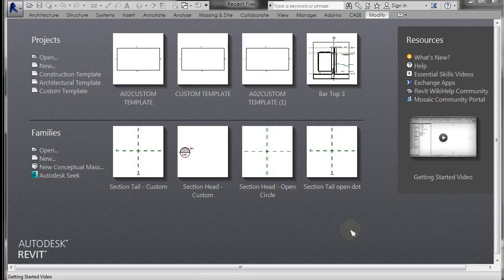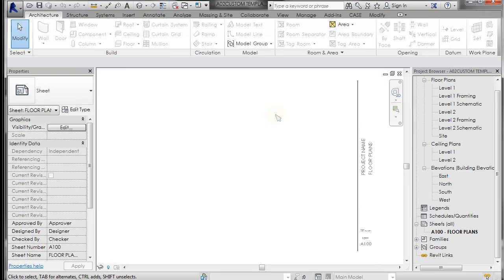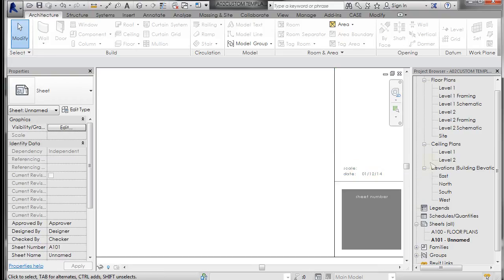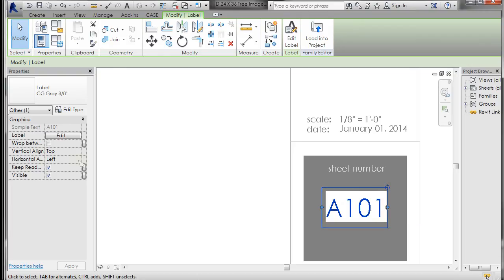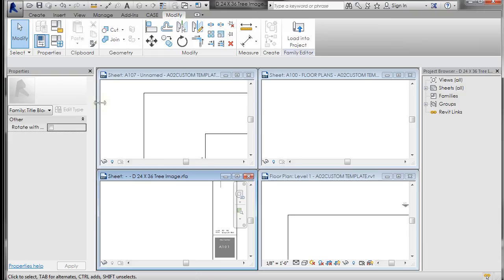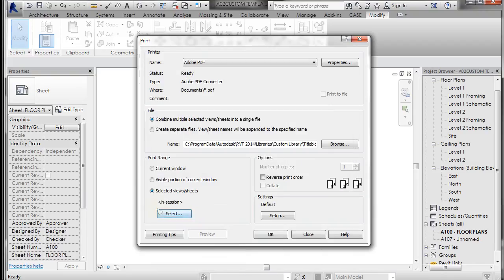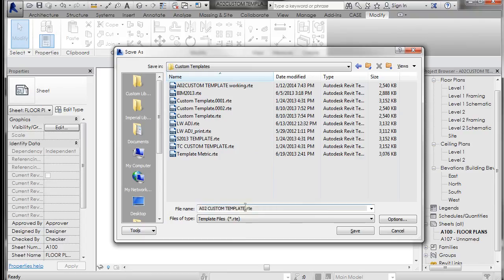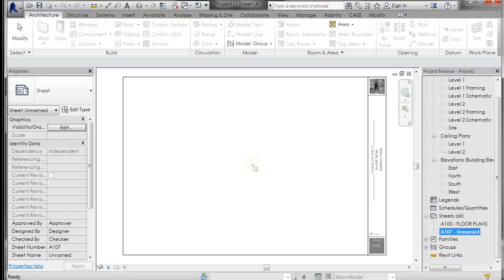REVIT 2014 TEMPLATE 04 SHEETS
Adding Title Blocks and Sheets to a Template